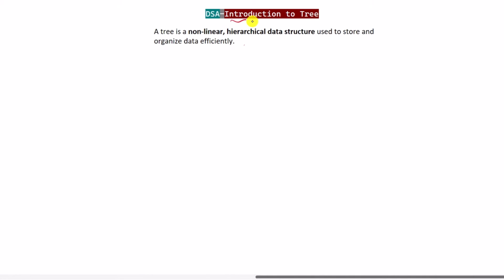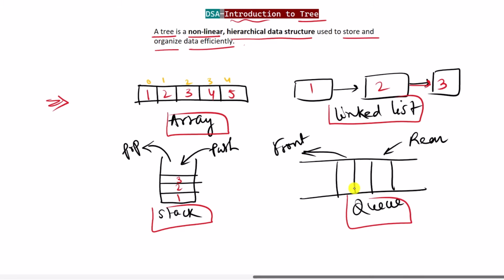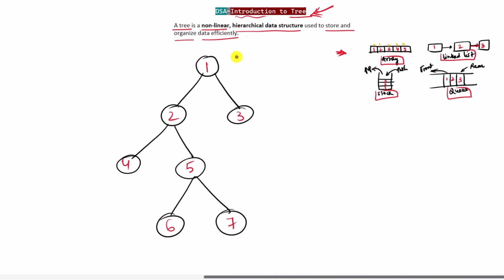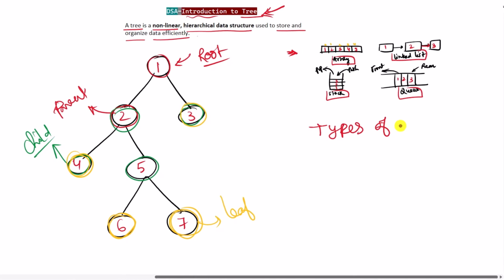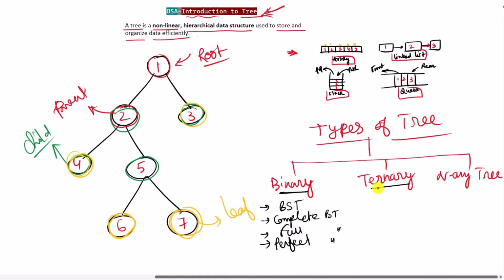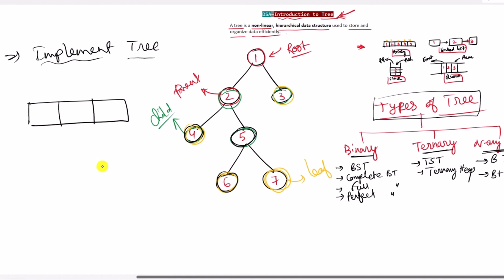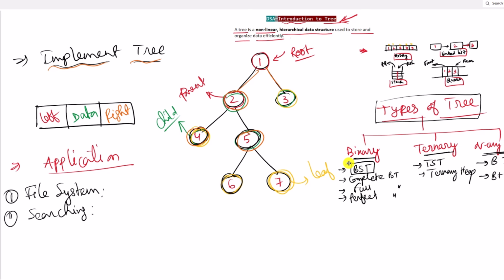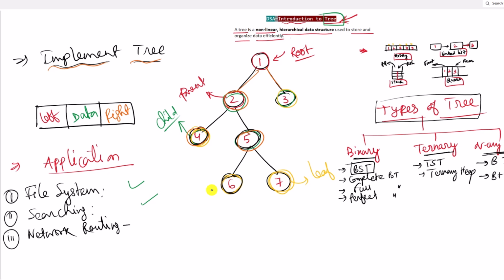103 - Introduction to Trees | Types of Tree | Application of Tree | Data Structure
A tree data structure is a hierarchical, non-linear structure used for efficient data organization, with applications in file systems, searching, and network routing. Key concepts include root, parent, child, siblings, leaf, ancestor, descendant, degree, depth, and height, with binary trees and binary search trees (BSTs) being widely used for optimized searching and data storage.

📝 Timestamps:
0:00 - intro Tree Data Structure
2:13 - types of tree
3:29 - implement Tree
4:12 - Application of Tree